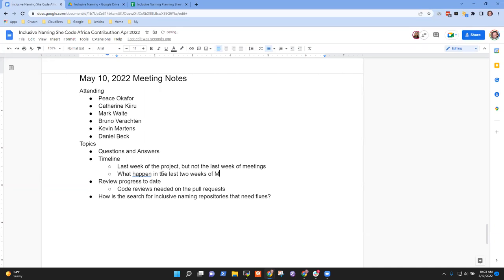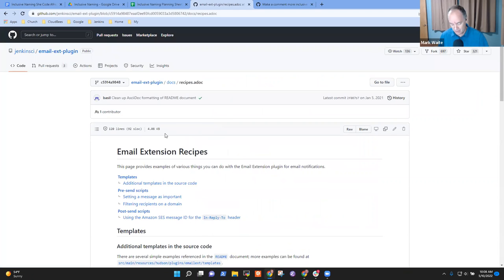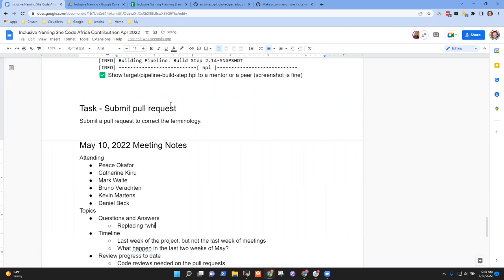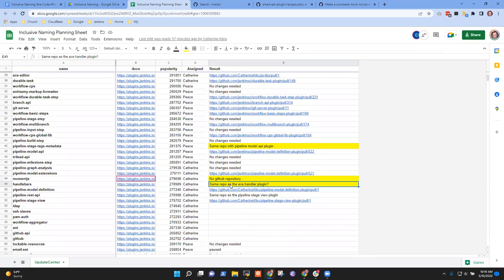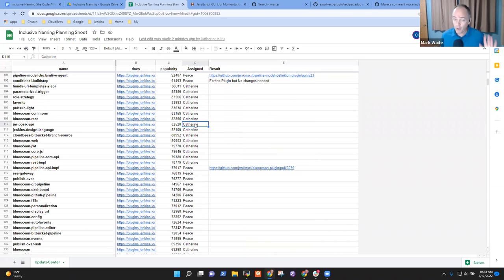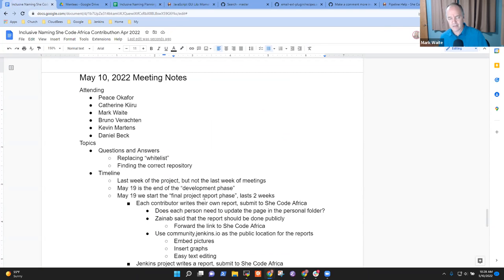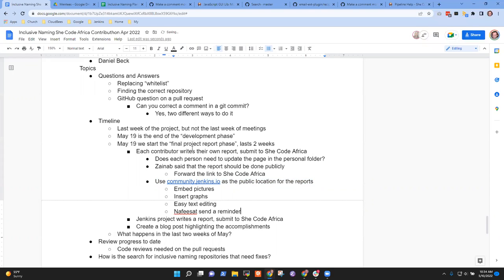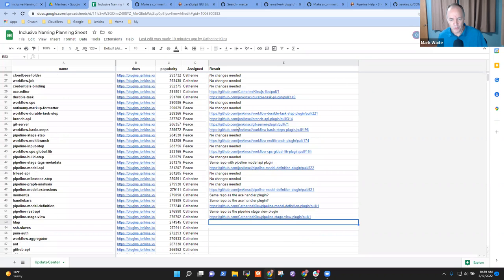2022 05 10 Inclusive Naming